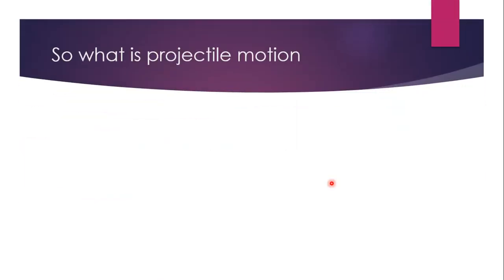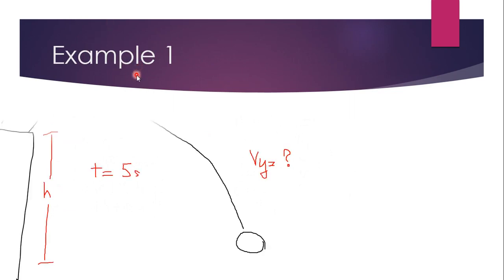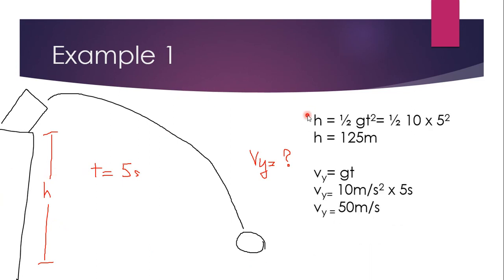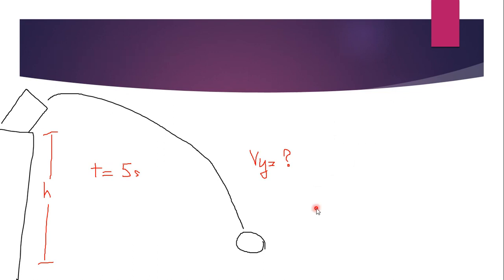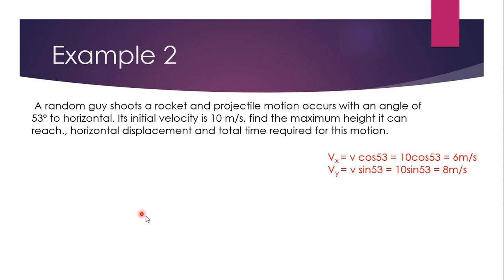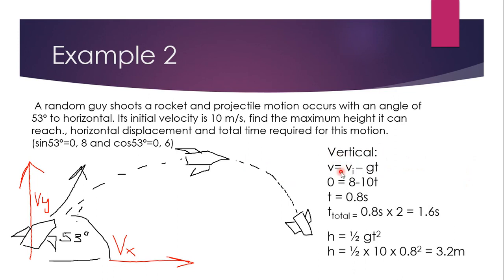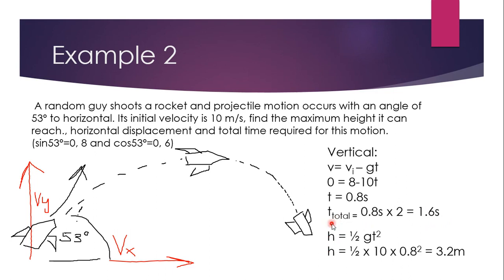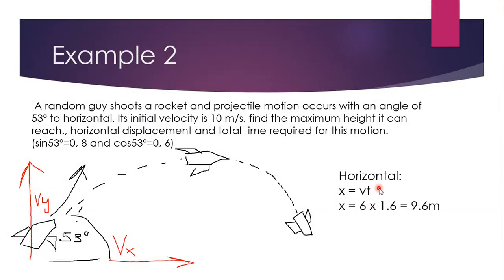Projectile motion by Takumu S.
In this video I will be explaining about projectile motion and how to solve it in situations. Enjoy the video